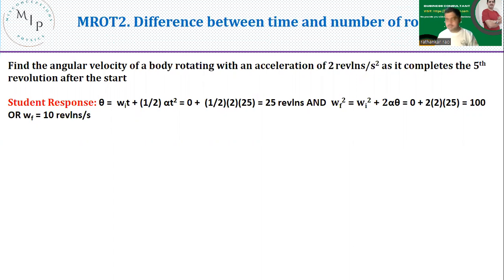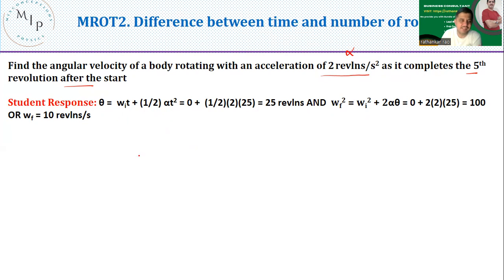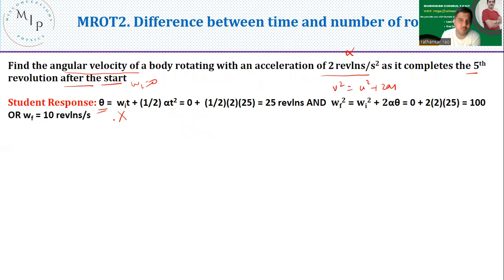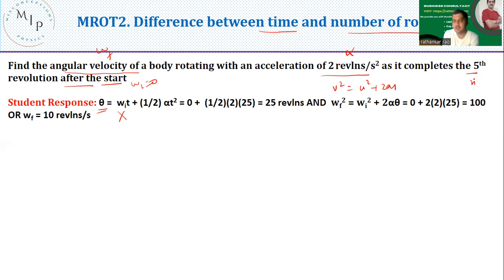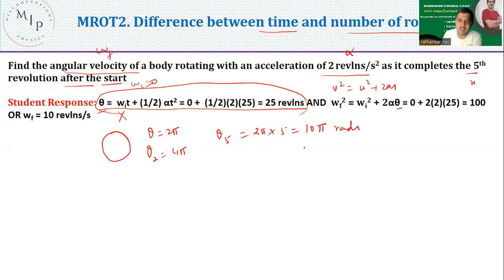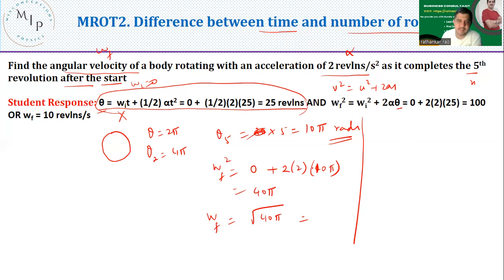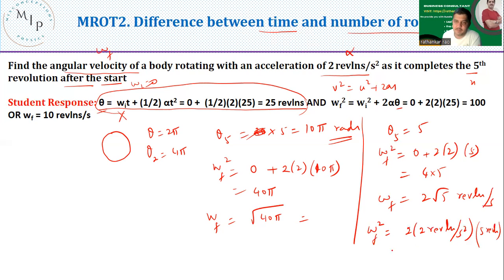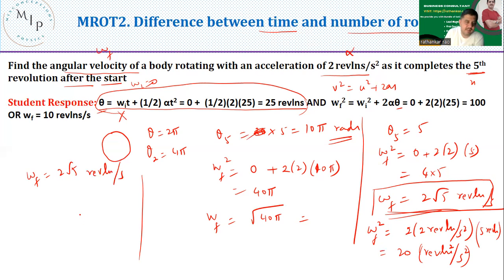MROT2: Misconceptions in Physics: Difference between time and number of rotations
This video is about identifying the time and the number of rotations in a numerical related to rotation. Though the terms used in the numerical may look synonymous and hence lead to confusion amongst the students, you can go through this numerical to identify the differences

Watch the numerical until the end to get a grip of the concept

1. IB Physics Hub

2. My Linkedin Profile

3. My Facebook Profile

4. My Instagram Profile